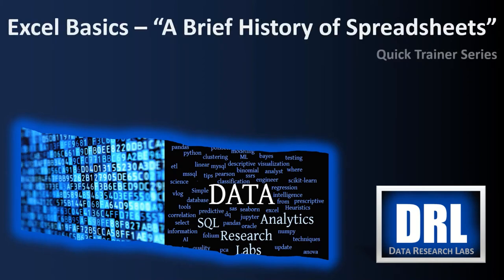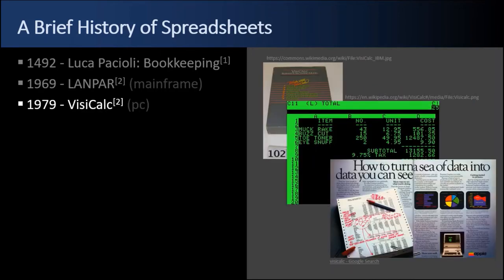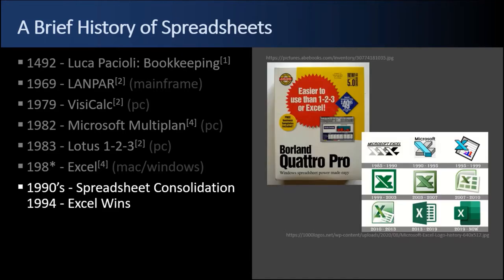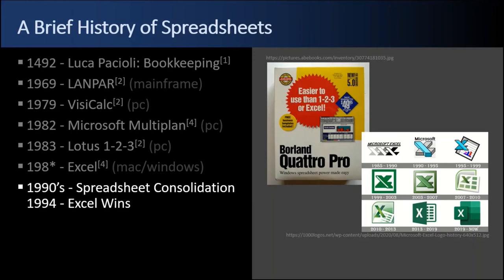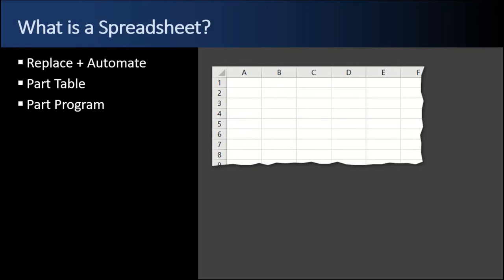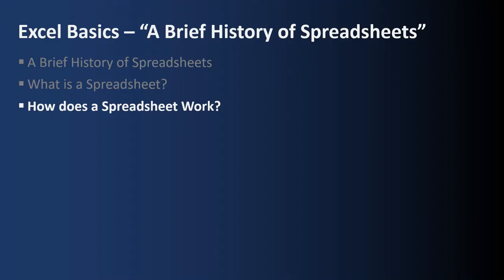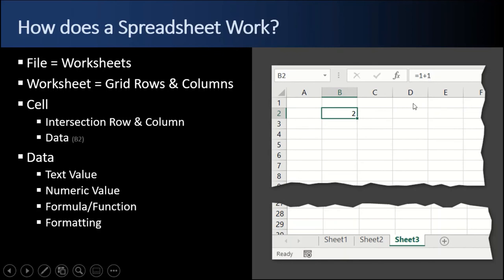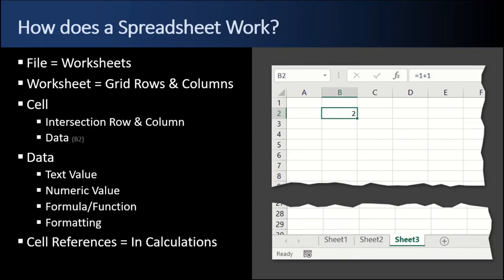A Brief History of Spreadsheets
A brief history of spreadsheets, how they originated as a paper bookkeeping system hundreds of years ago and evolved into an electronic worksheet.  Also runs through how a spreadsheet works.

 0:00 - Intro
 0:16 - A Brief History of Spreadsheets
 2:57 - What is a Spreadsheet?
 4:12 - How does a Spreadsheet Work?
 5:42 - The End